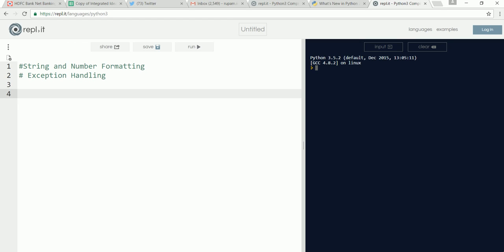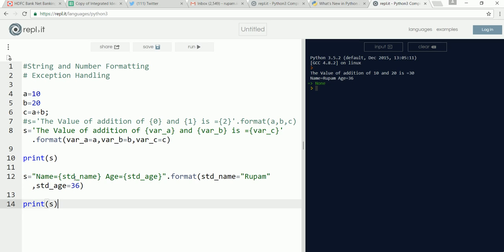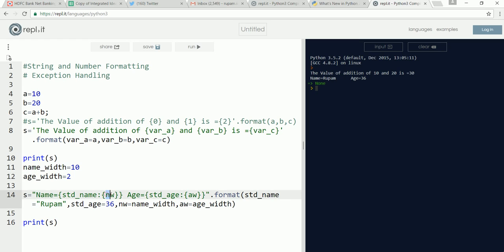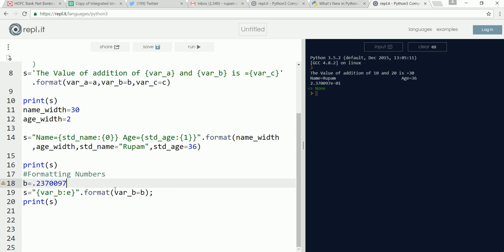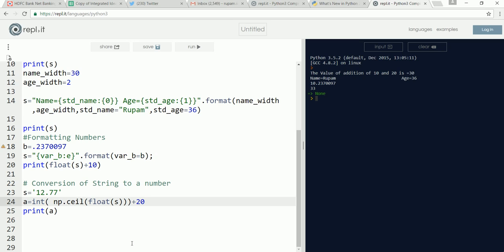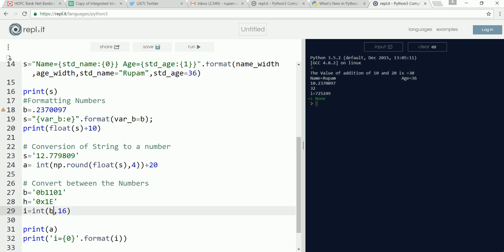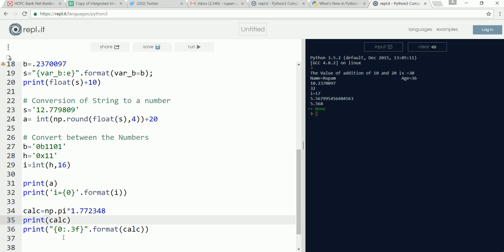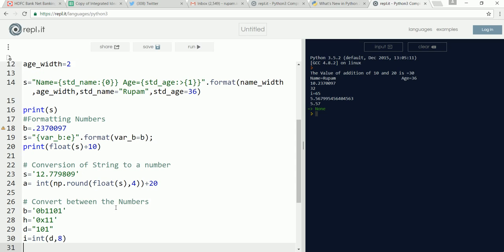Python Tutorial For Beginners Part 4: Advanced Formatting For Beginners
Topics covered: -
String Format
String to int
string to float
Binary/Hexadecimal to integer
string alignment
rounding off and ceiling
floating point formatting